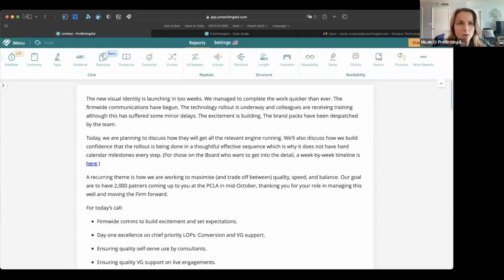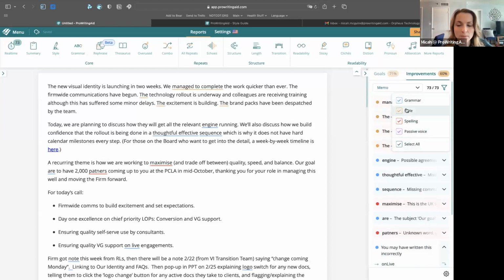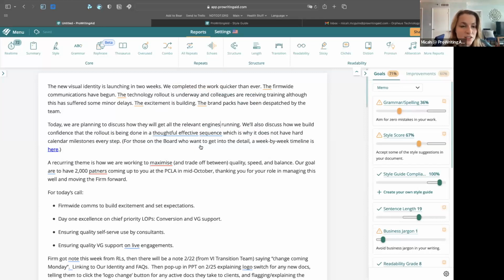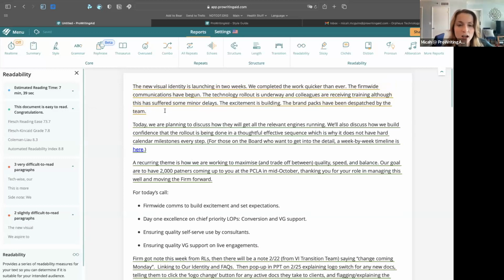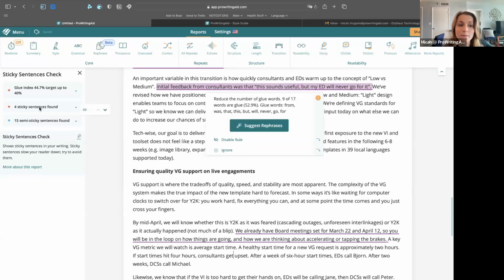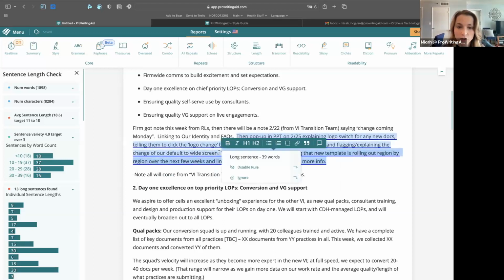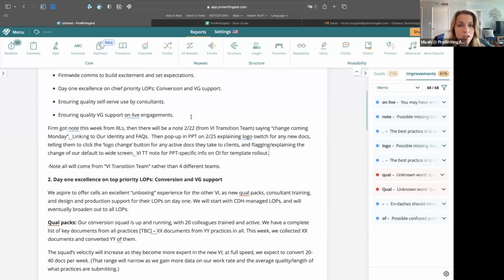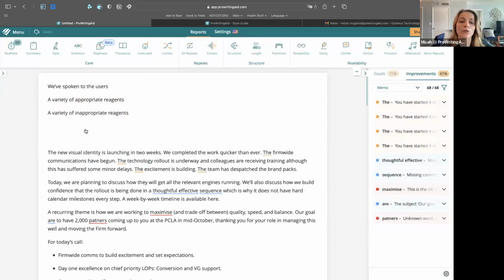ProWritingAid 101 for Business April 2023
We’ll finish with a live Q&A (recorded on May 3, 2023) to answer all your questions about our editing suite.